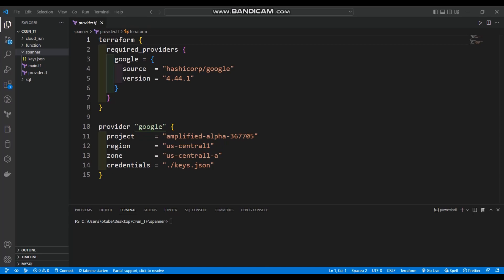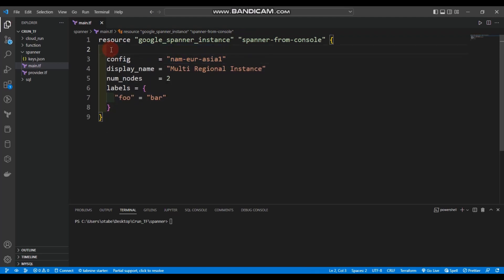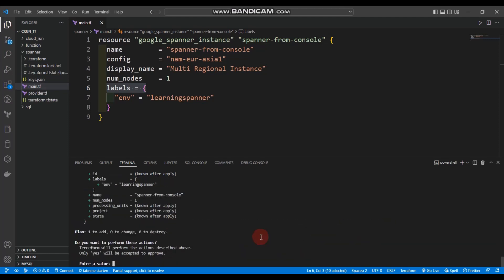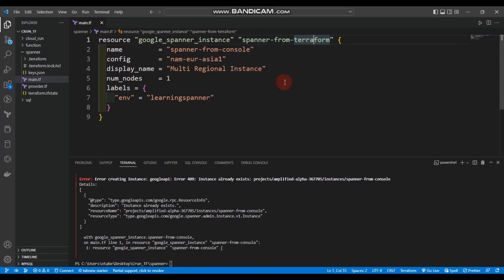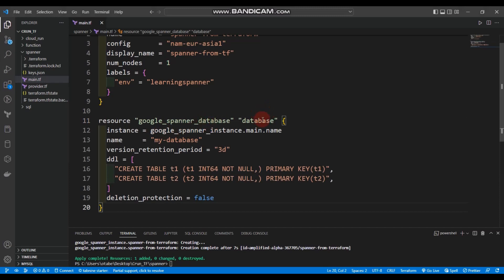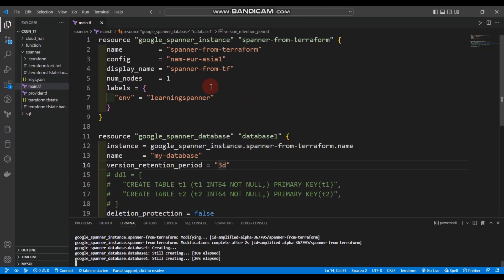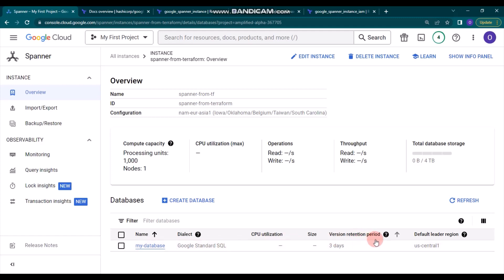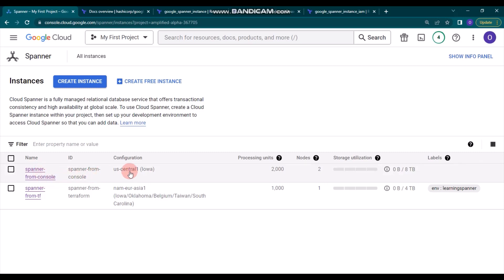Create Cloud Spanner instance using Terraform